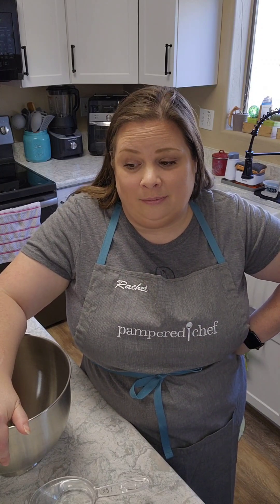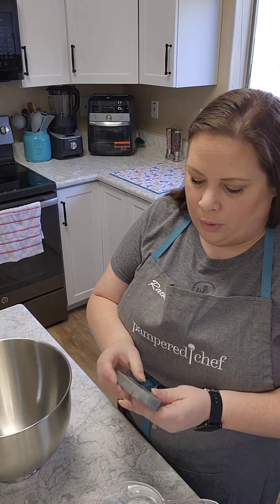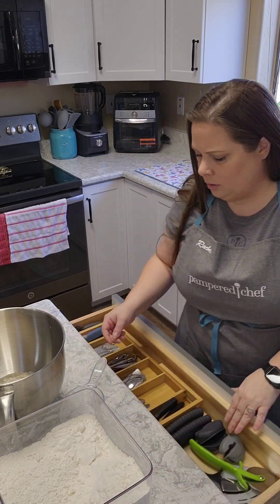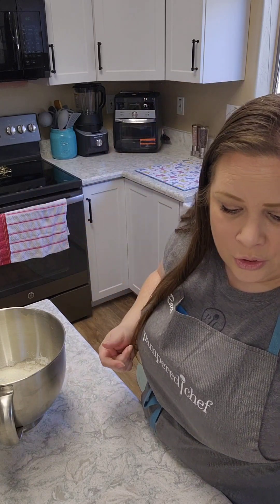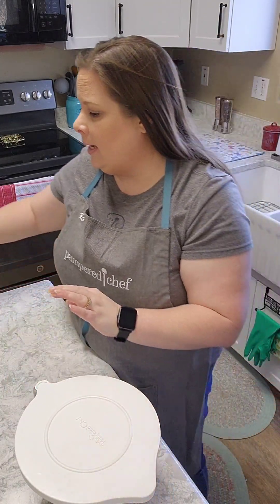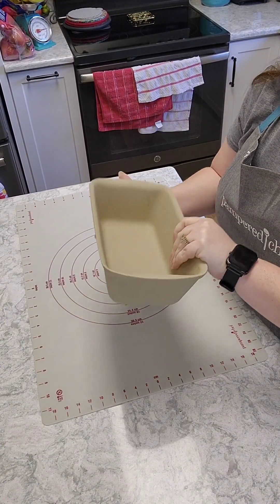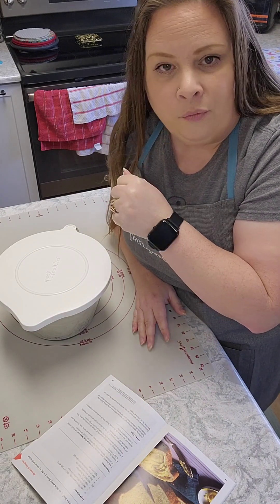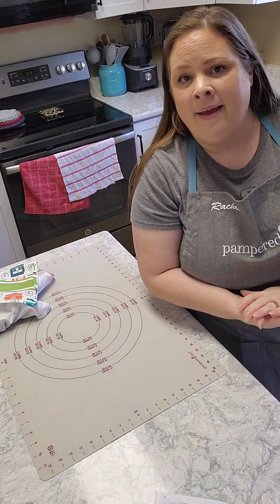Homemade Sandwich Bread Recipe 🥪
Welcome,friends! Embark on a culinary journey with me in the kitchen as we bid farewell to store-bought items in 2024!

In today's third episode, we're diving into the world of homemade sandwich bread for the very first time. Join me as we whip up some delicious goodness!